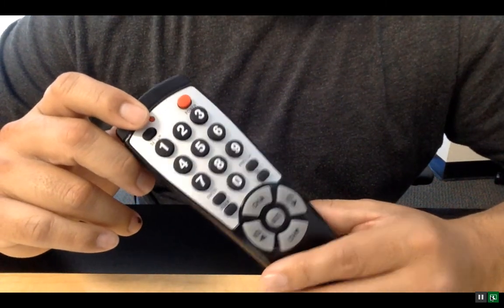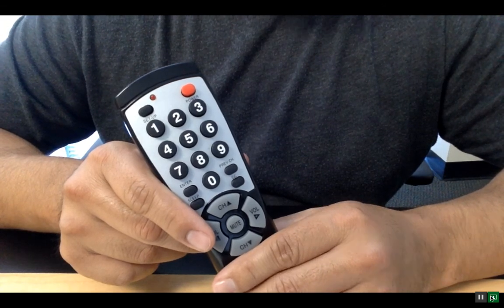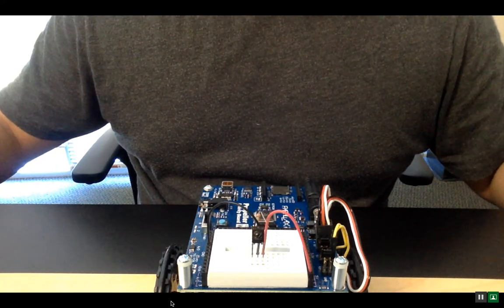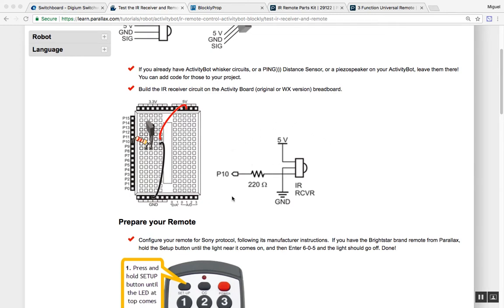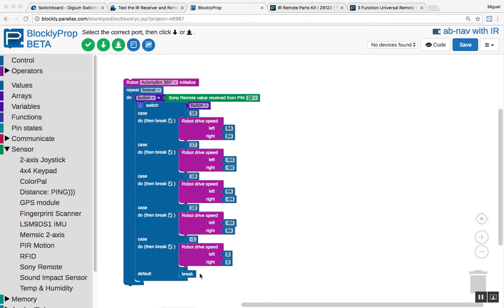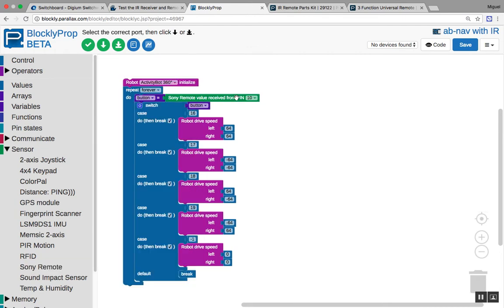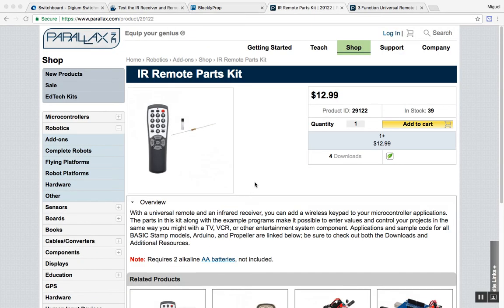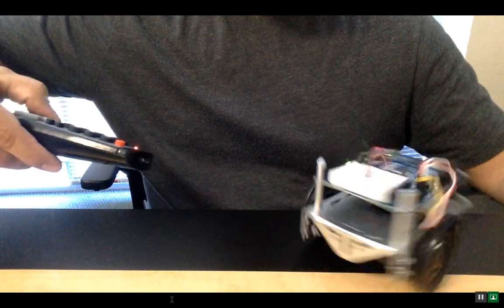Tiny Tutorials: Setting Up Your Sony Remote for Robotics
Miguel shows us how to set up a Sony universal remote control (#29122) for use in robotics. Programming a universal remote is simple with BlocklyProp. Why not use a remote with your robot?